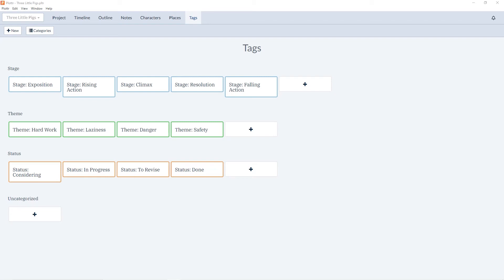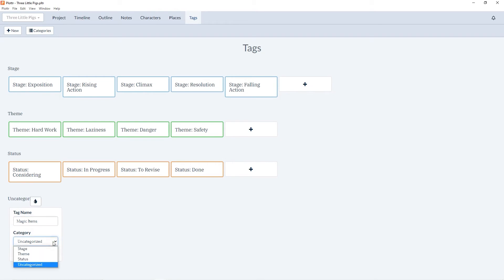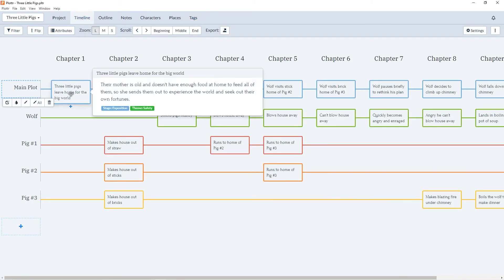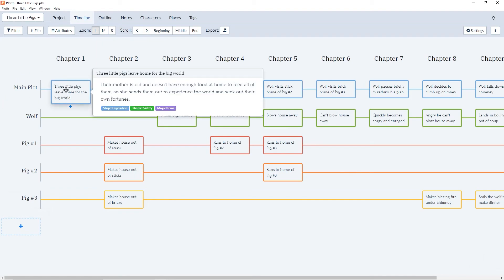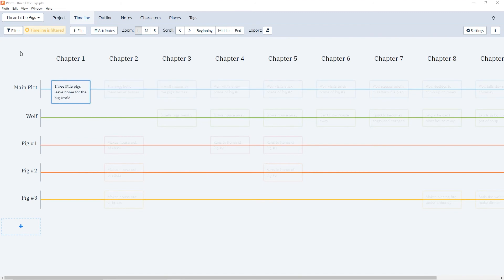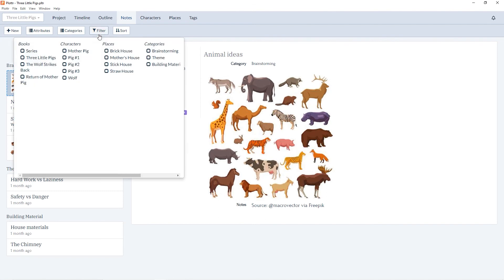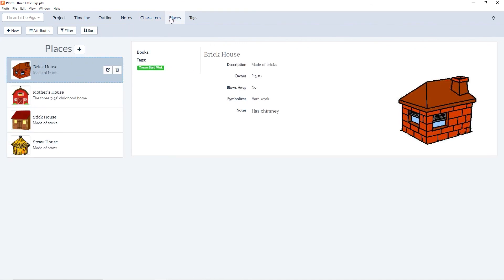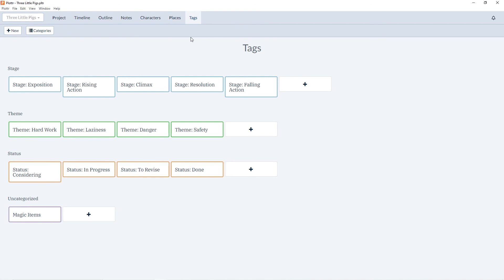How to Use Tags in Your Plottr Project | Module 8: Tags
In this video, we provide a tutorial on the various ways to use Tags in Plottr.